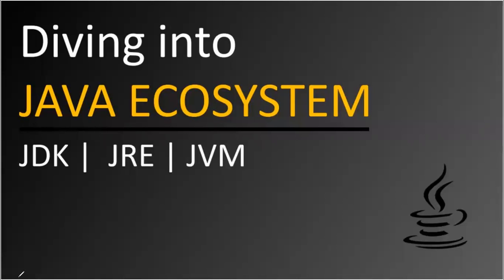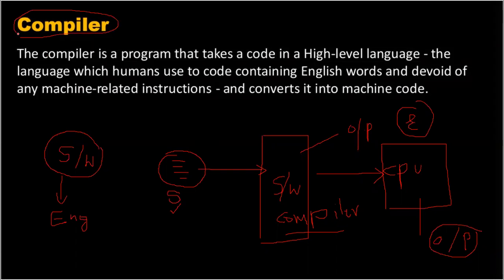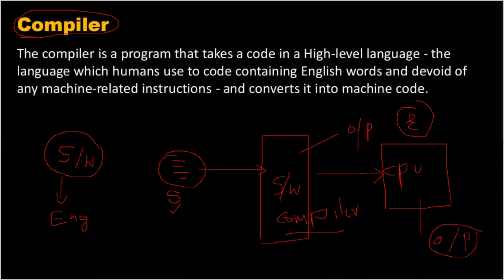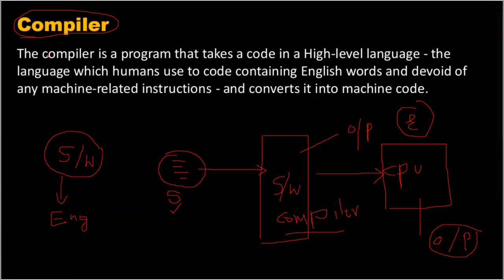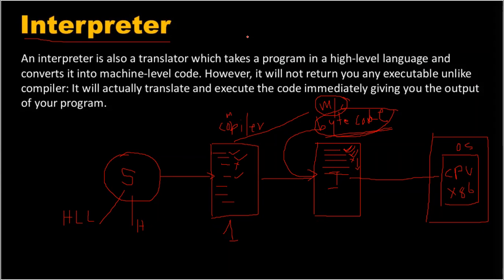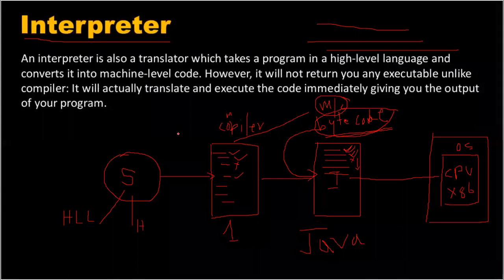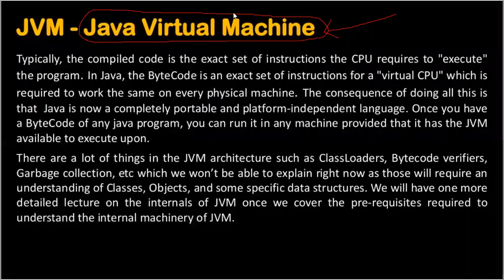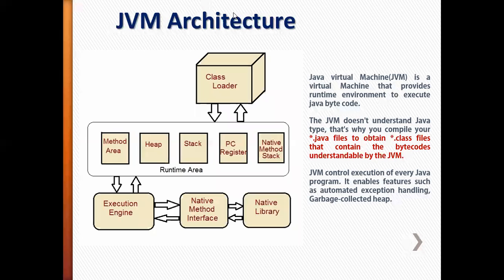#1.0 PART - 5(JDK,JRE,JVM)